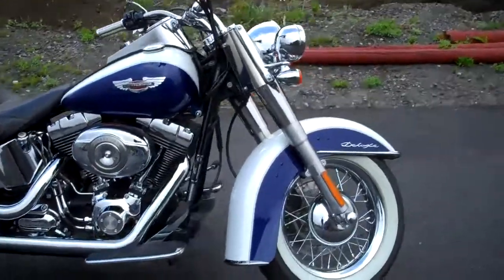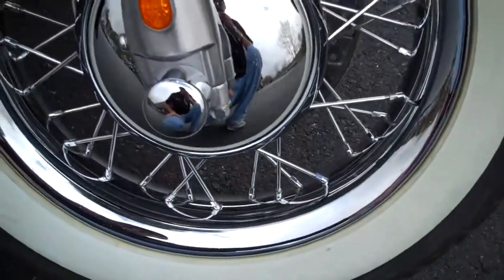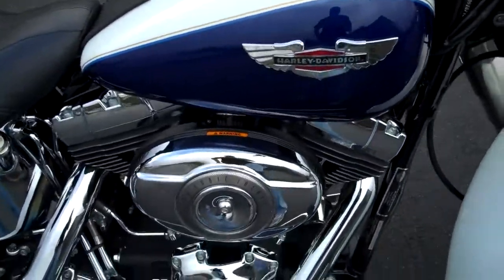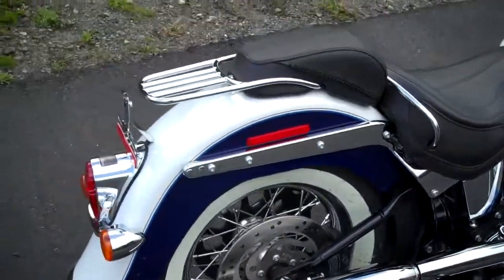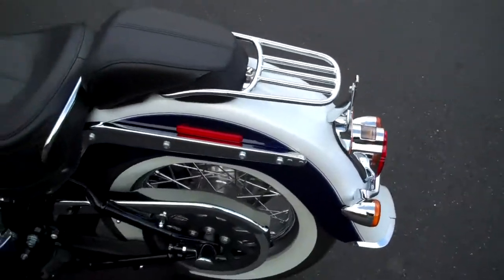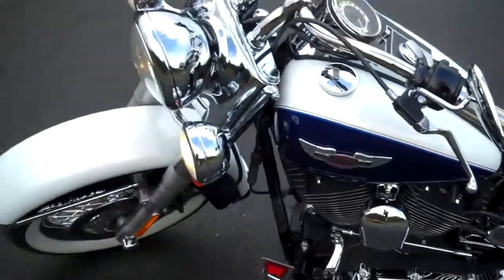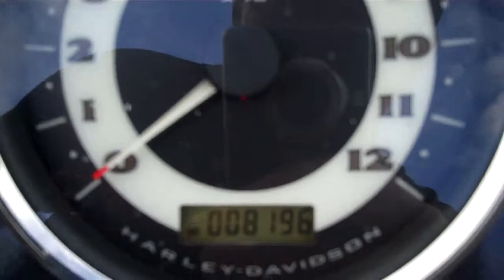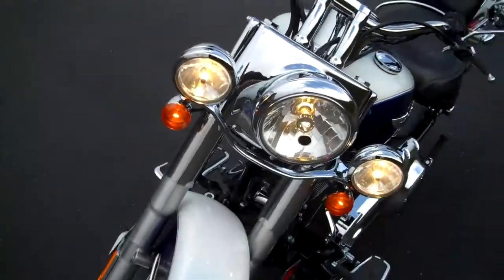2007 FLSTN Softail Deluxe -- Wilkins Harley-Davidson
2007 FLSTN Softail Deluxe in Cobalt and Silver Pearl!  Absolutely gorgeous machine.  One of the smoothest Harley-Davidsons to ride, this bike combines great power with a 1584cc, 6-Speed, 96 Cubic-Inch engine with a counterbalanced mounting system and Hydrolic shocks.  It's easy to understand why this bike won't last long.

Safe Riding!